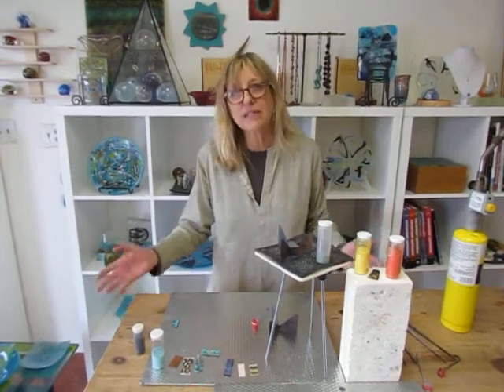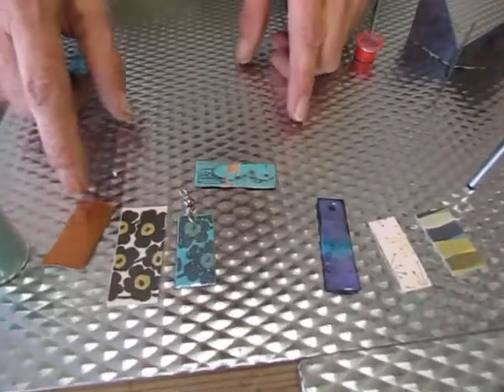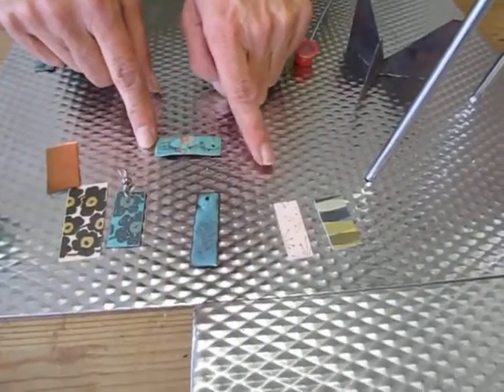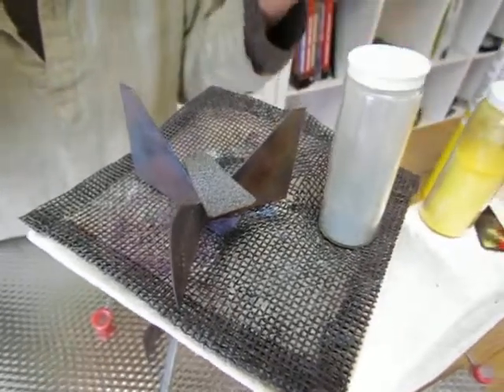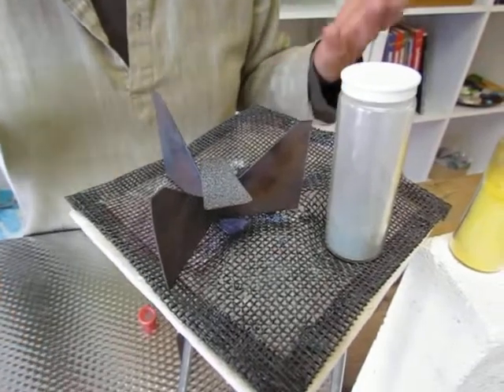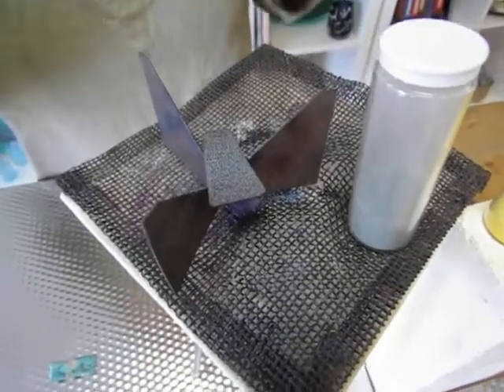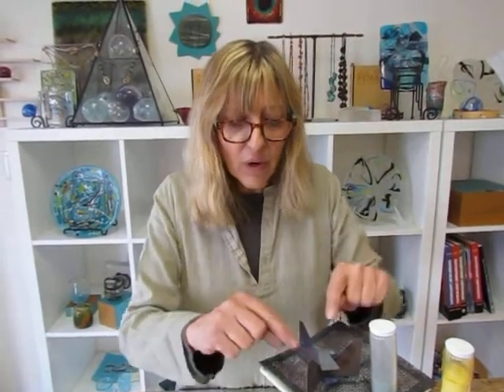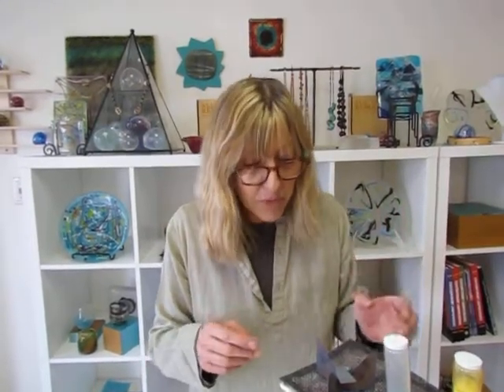Follow Up to Torch Fired Enamel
You do need to counter-enamel your copper pendant if the copper is thin. We address that here. It's a follow up to the Torch Fired Enamel with Decals video. Thanks!